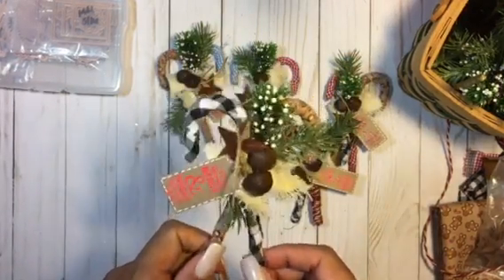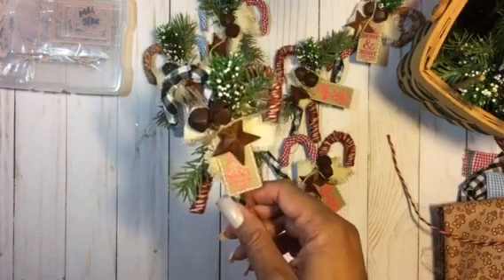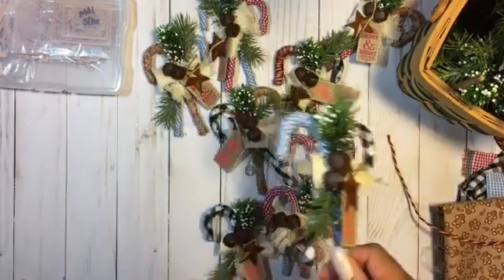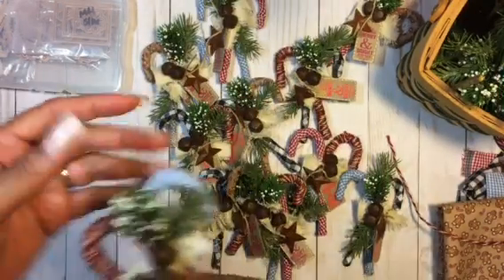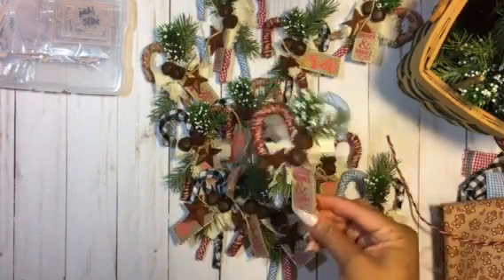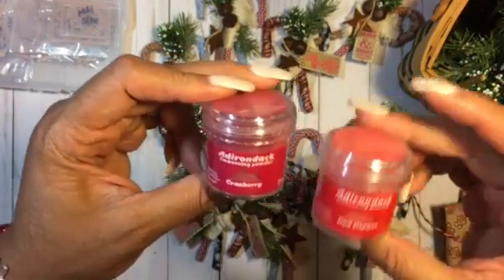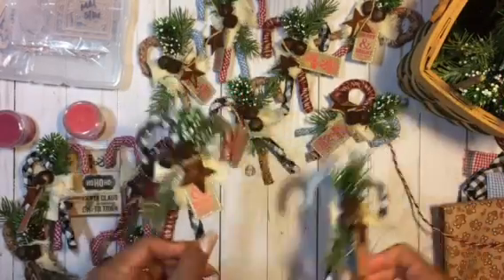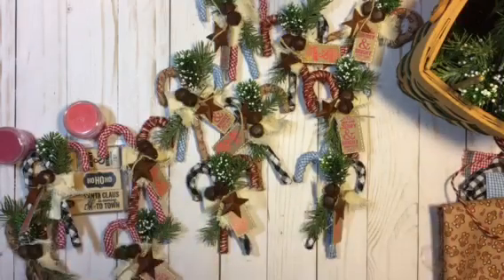Homespun Candy Canes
Hi all, I just wanted to share my candy canes which were inspired by Muriel (MsCoopersCoop).